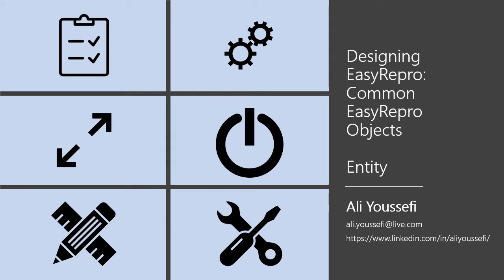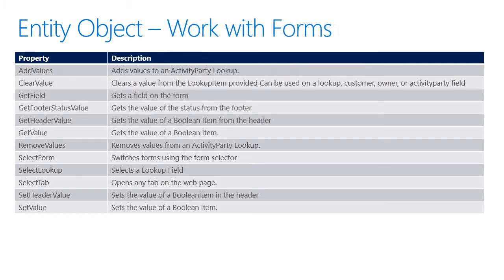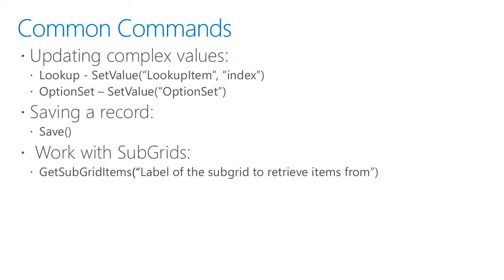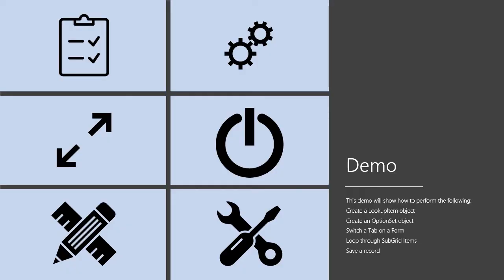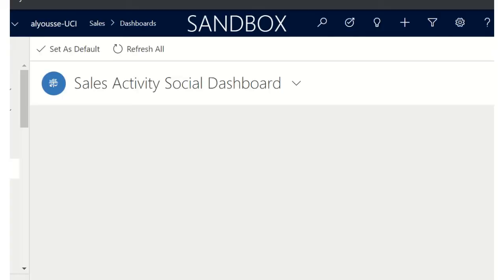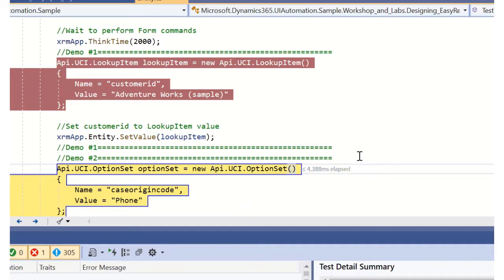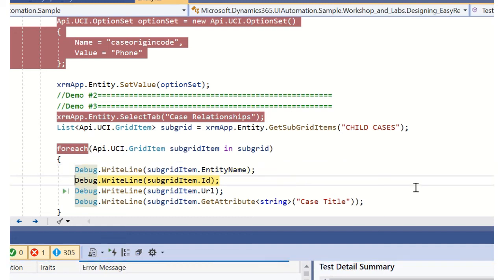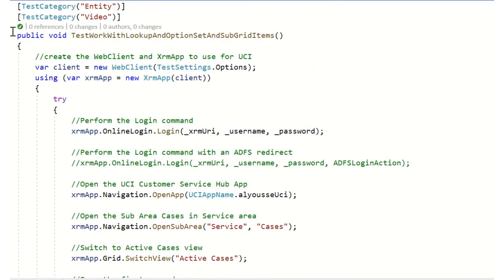EasyRepro - Common EasyRepro Objects - Entity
This video will discuss the entity object used within EasyRepro tests. This object is essential to working with forms and data within Dynamics 365.

About:
EasyRepro is a UI Test Automation framework for the Dynamics 365 platform.